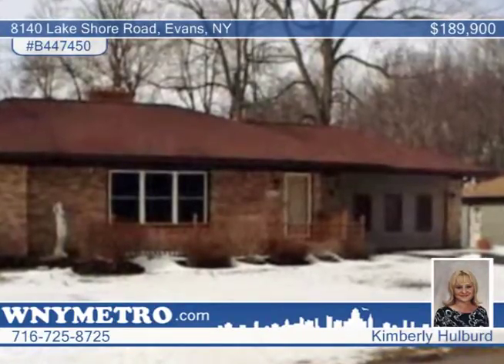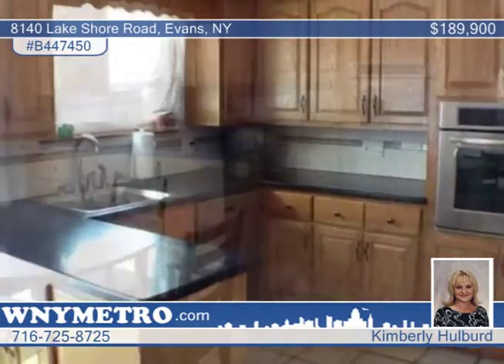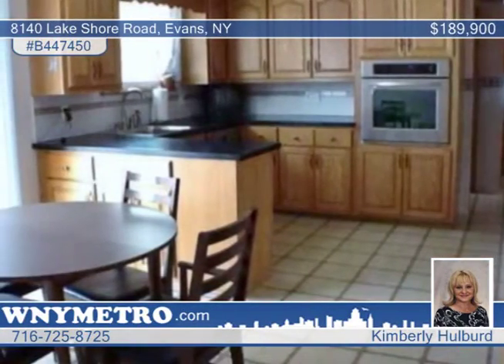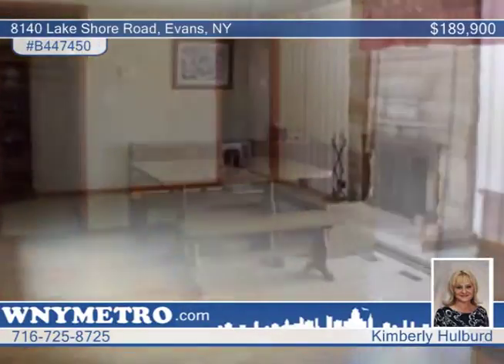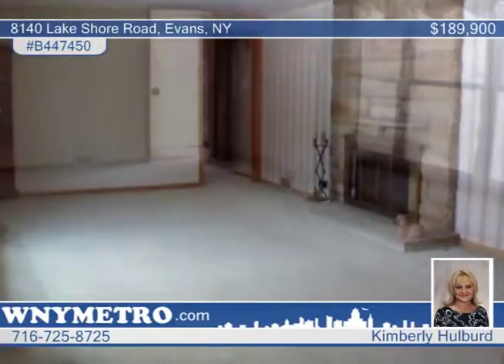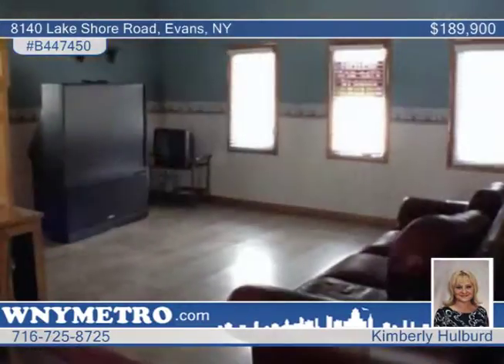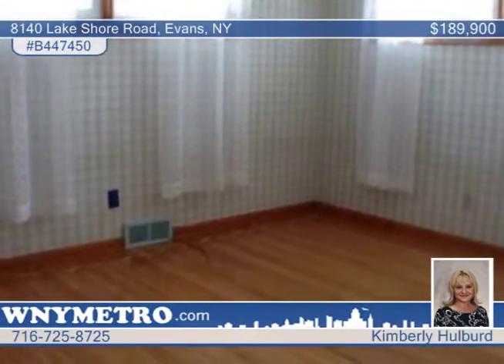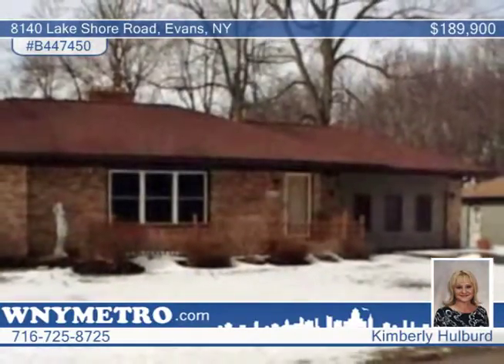8140 Lake Shore Road Evans, NY Homes for Sale | wnymetro.com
8140 Lake Shore Road, Evans, NY

Just steps to the beach!!Pride of ownership very well maintained and immaculate 2076 sq ft brick and 2 bdrm vinyl sided ranch w/600 sq ft rental or perfect in-law set up. Home features wbfp in the liv rm, beautiful kit cabinets w/built-ins, walk-in pantry and 11x9  eating area w/sgd to deck. 2.5 baths, huge family rm w/sgd to covered deck. Wbfp in basement easily finish for additional liv space. 3 car gar and concrete driveway, lush grounds, some newer triple pane vinyl windows, furnace, C/A, front deck. Cute and cozy rental- 2 bdrm, laundry hook-up, separate gas and electric.